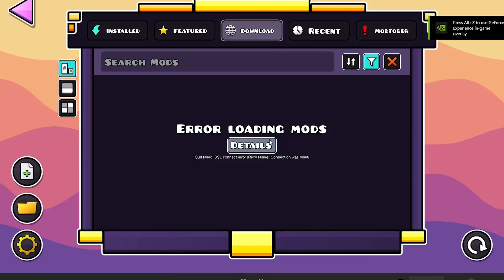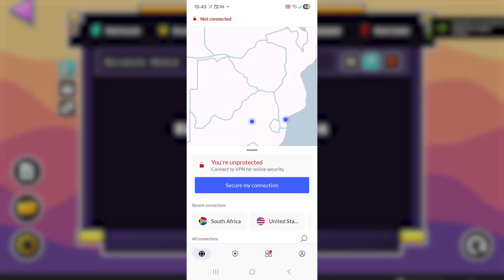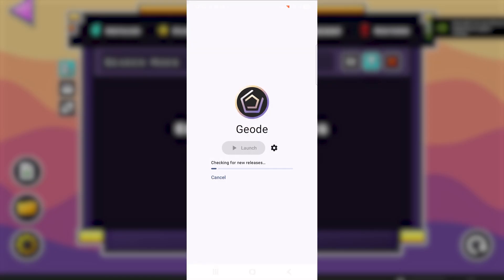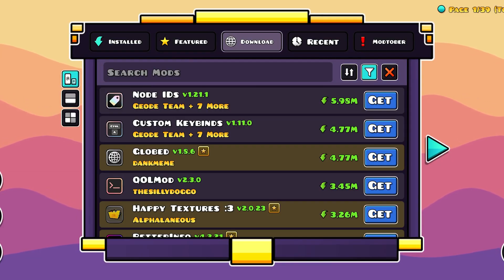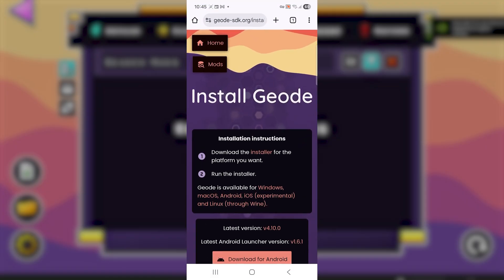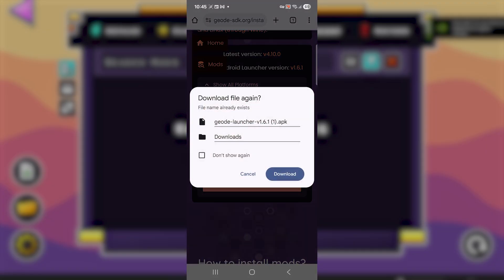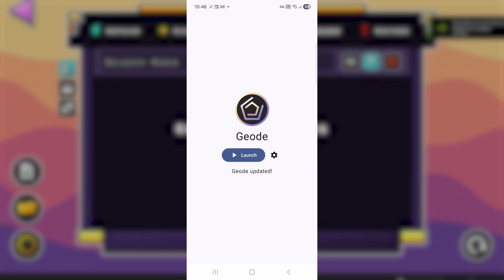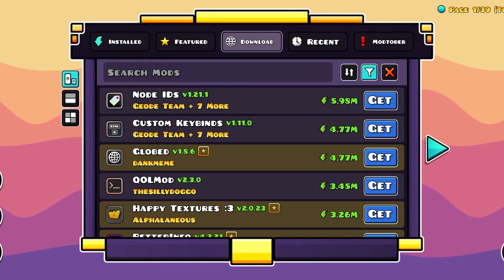Fix Error Loading Mods in Geometry Dash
If you open Geode and get “Error Loading Mods” in Geometry Dash, this usually happens due to an internet connection issue. Try switching your connection (mobile data or a different Wi-Fi network), or connect to a VPN, then reopen Geometry Dash.